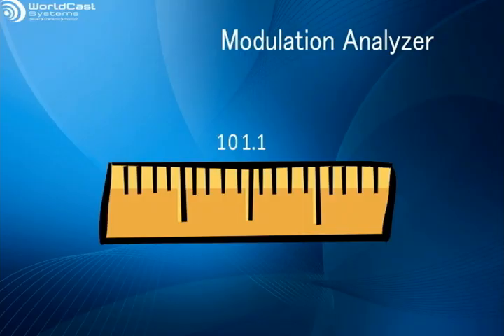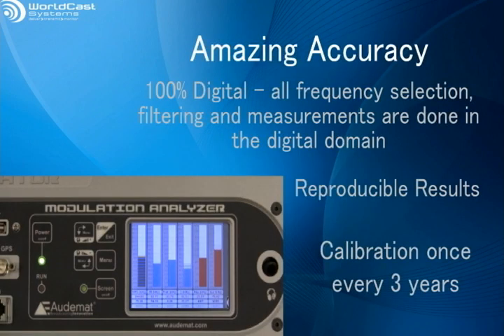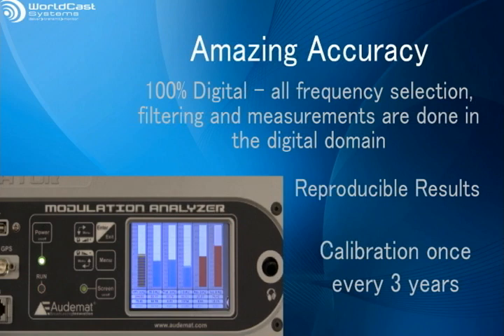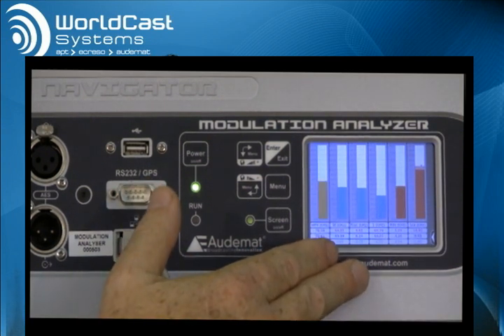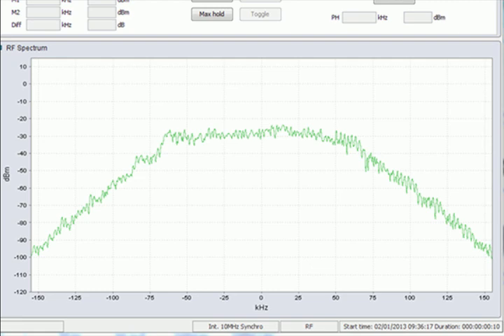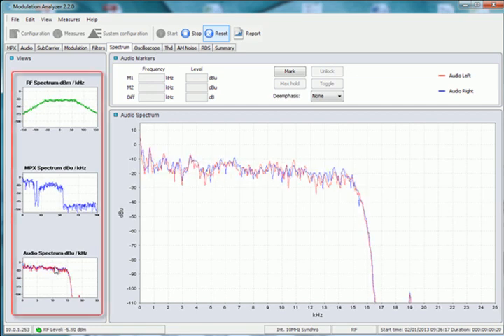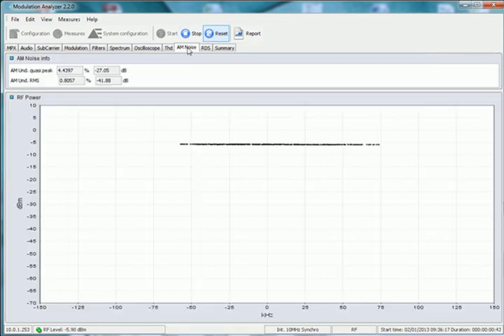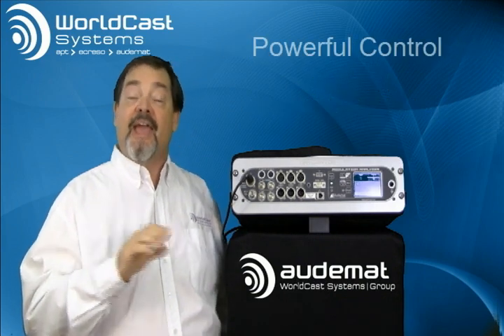Modulation Analyzer from Audemat - WorldCast Systems Video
The Modulation Analyzer is a complete Test and Measurement tool, incorporating a multitude of innovative features such as a digital FM demodulator, RF spectrum analyzer, oscilloscope, dual channel audio generator, distortion meter, MPX and RDS analyzers and now, also an inbuilt RF Generator.